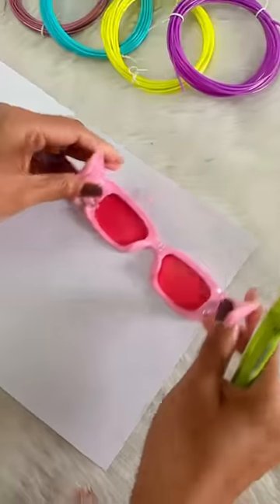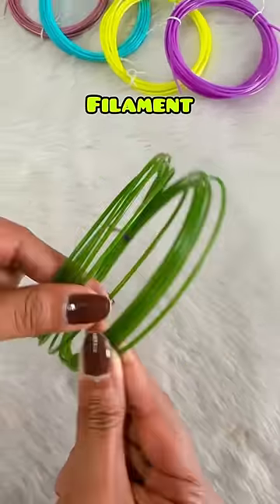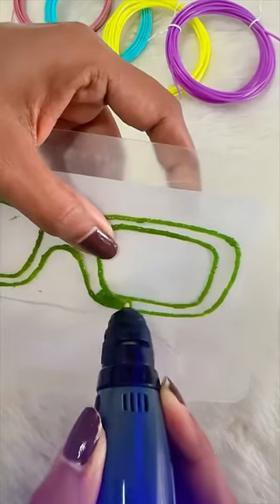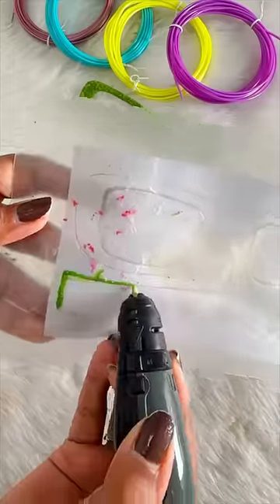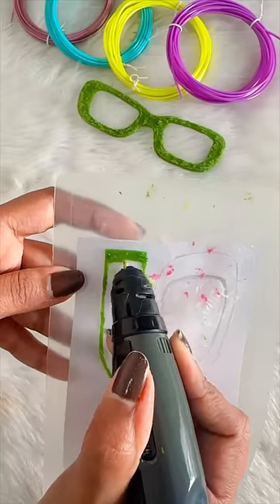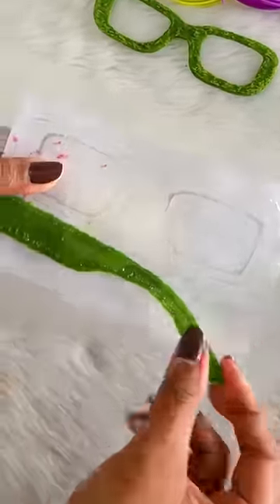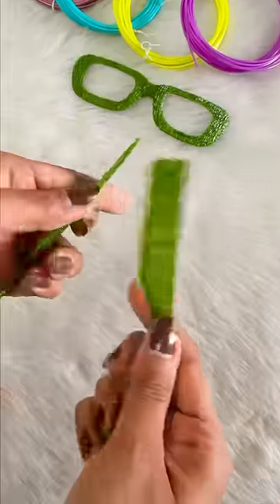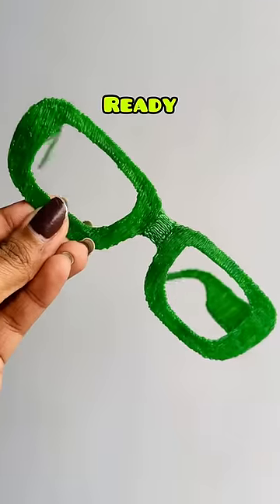3D Pen Sunglasses Ep4 😱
Hi, I've started new Series. This is 3D Pen Craft Series, Episode 4.
I'm back with fun DIY. This 3D Pen Sunglass is so easy to make and I personally enjoyed the process. Do recreate and share your creation with me on my Instagram Page and get featured.